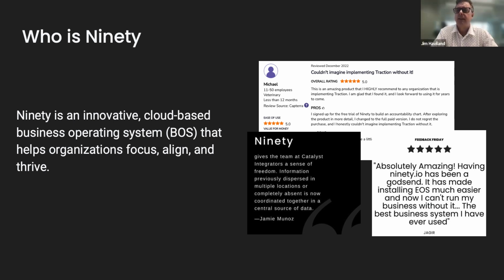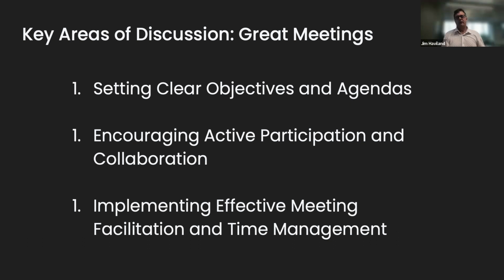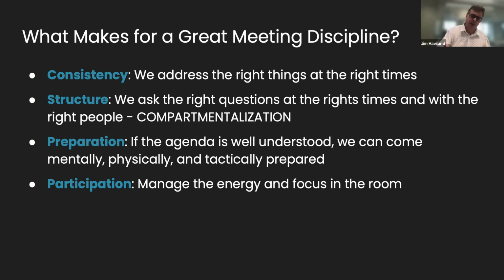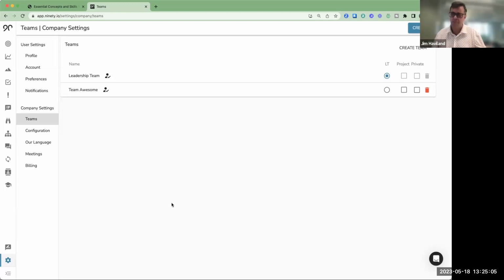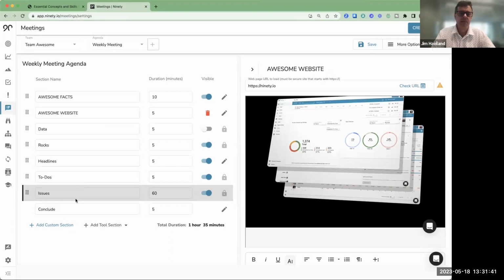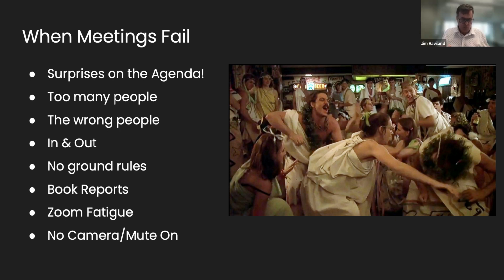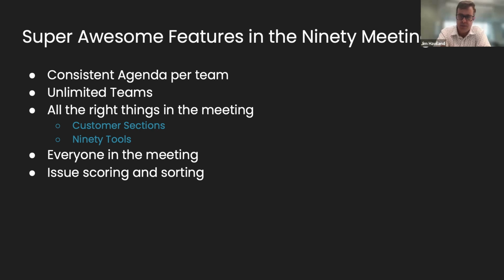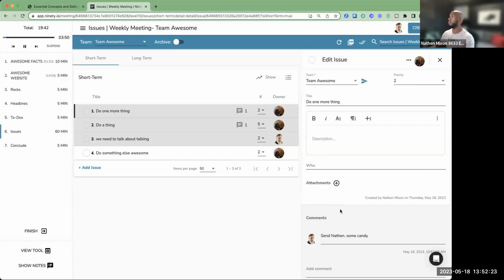Ninety Mastery - Meetings - May, 2023